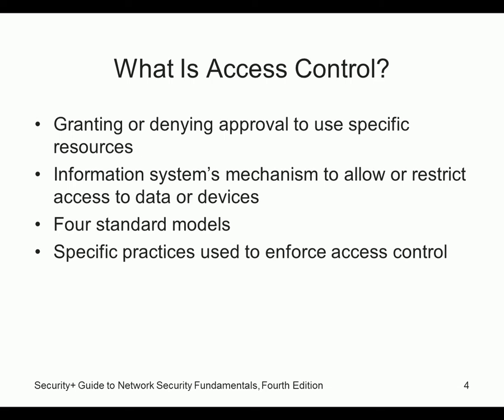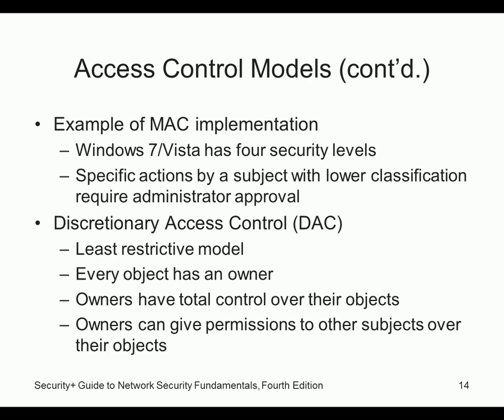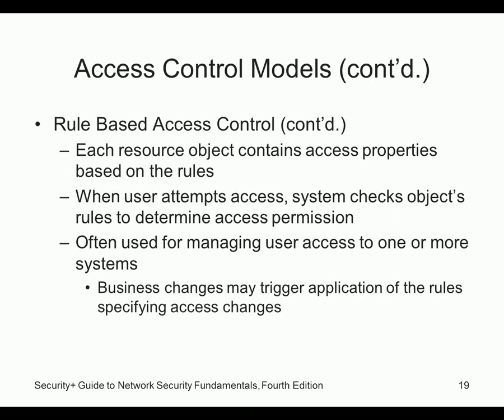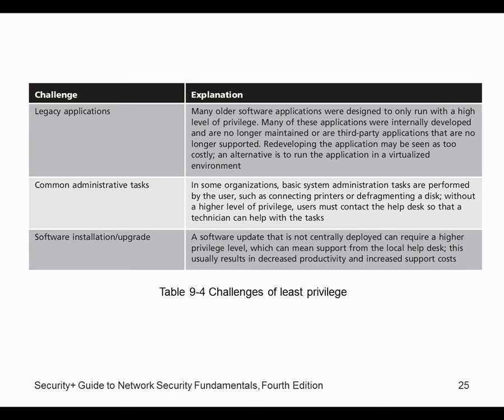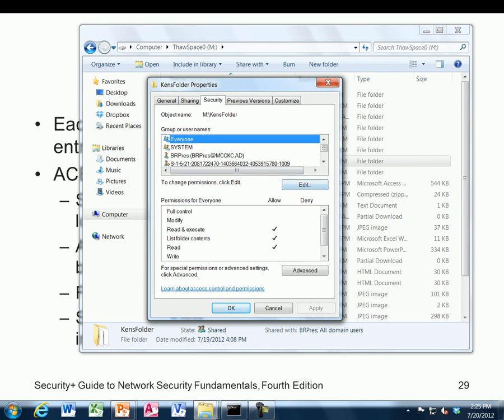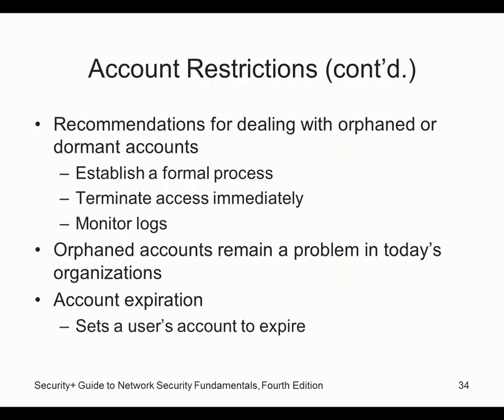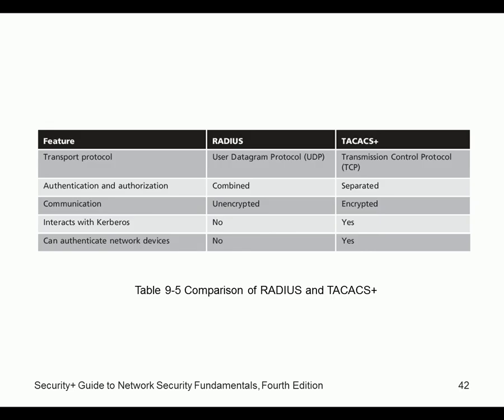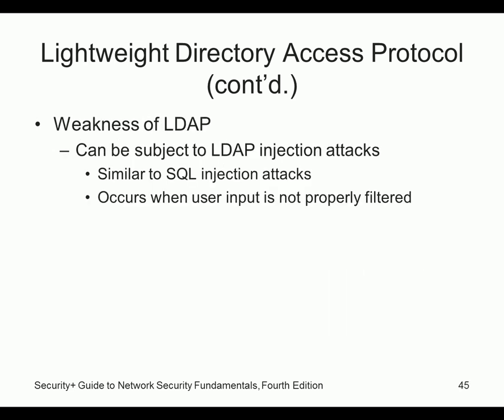Net Sec 4th Ed Chapter 9